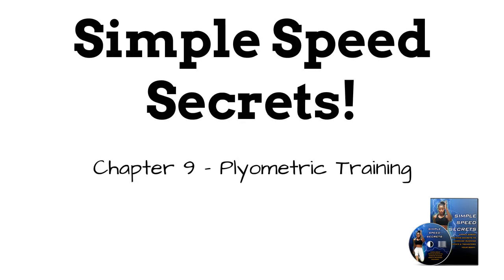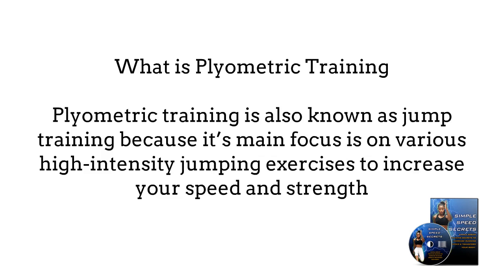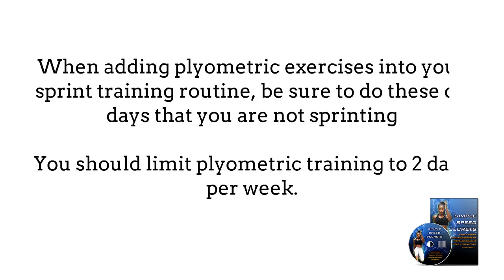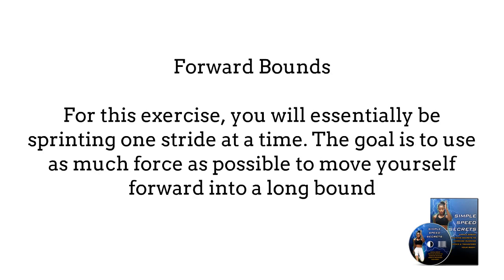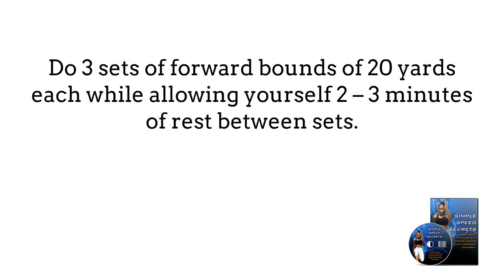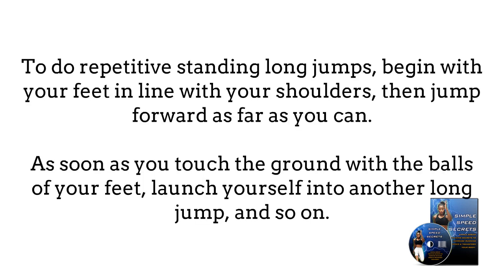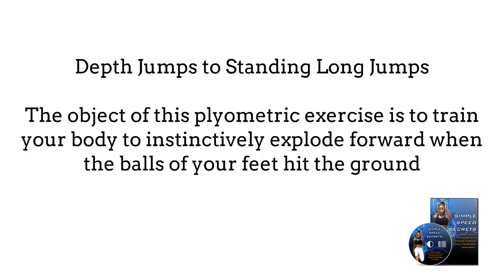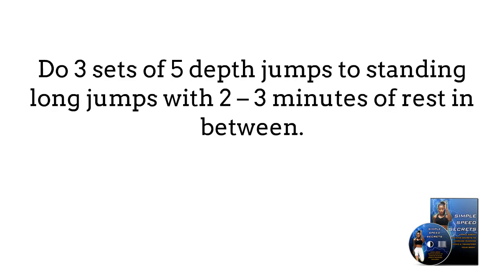Earn Money Simple Speed Method 2022 Chapter # 09